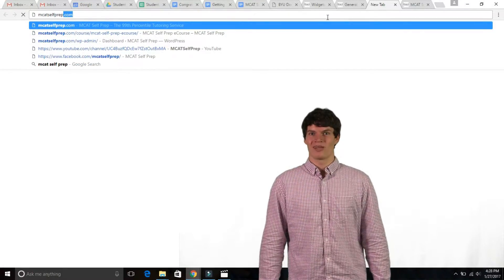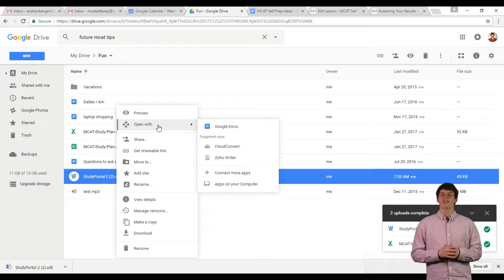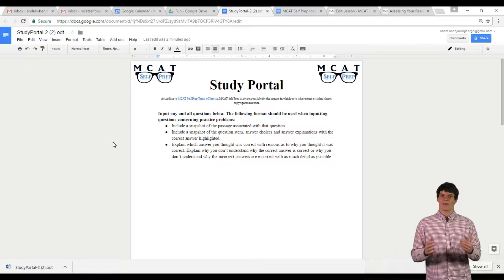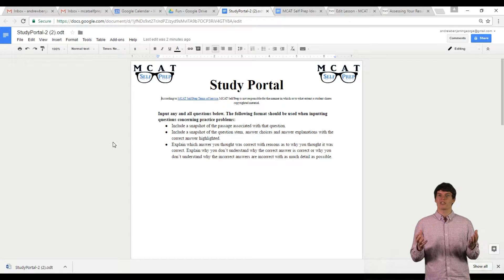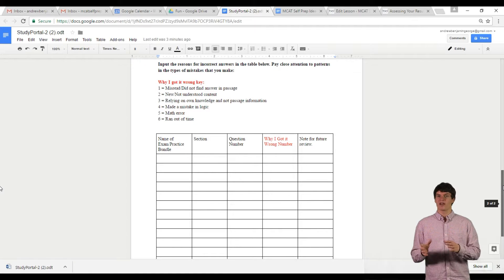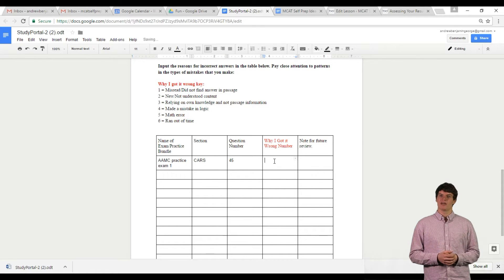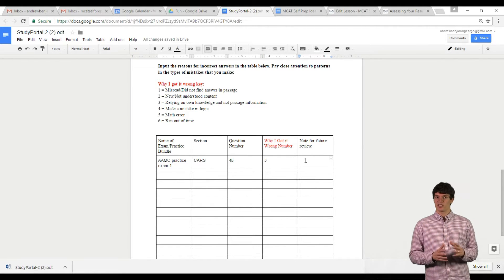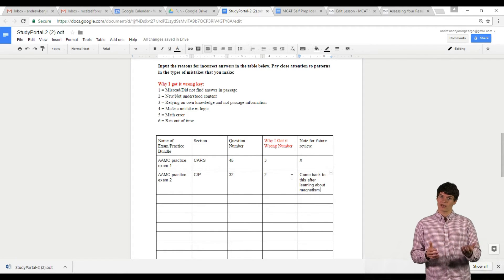MCAT Self Prep's Study Portal